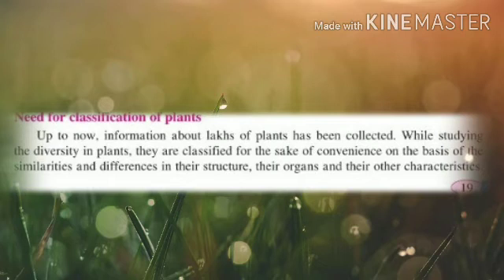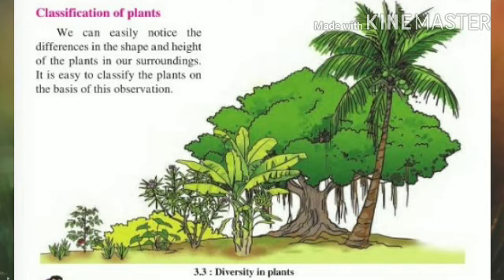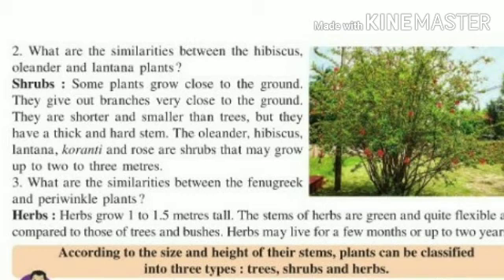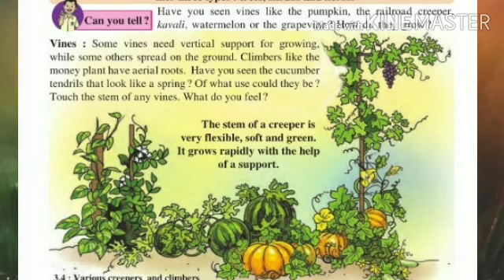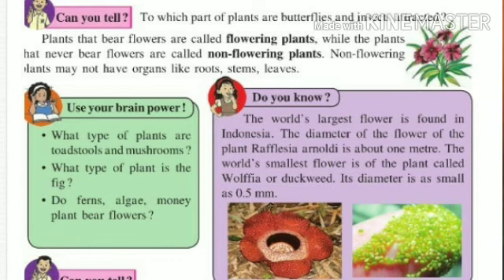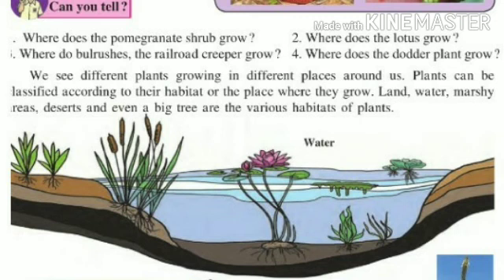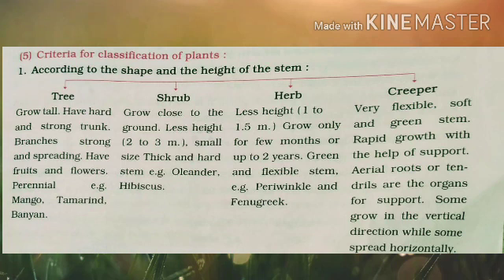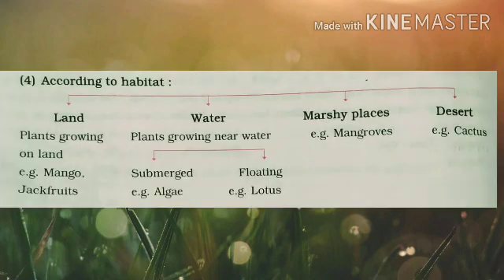Science Lno.3.Diversity in living things and their classifiaction.Part-2.Std-6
This video is based on Ssc Board Science Lno.3.Diversity in living things and their classifiaction.Part-2.Std-6.